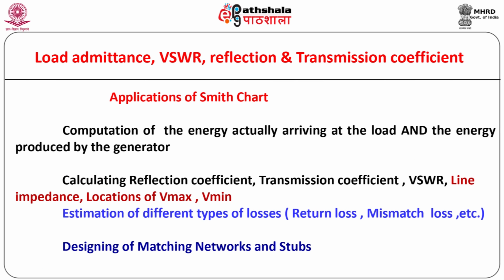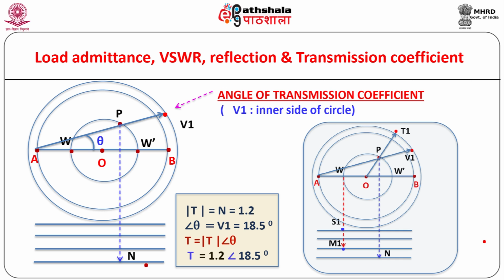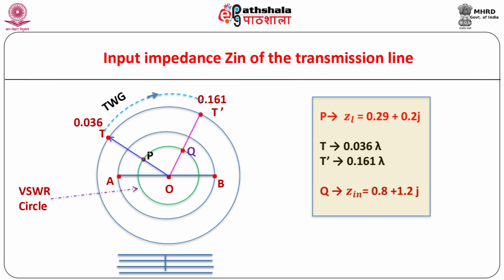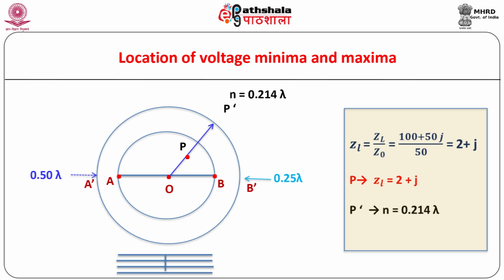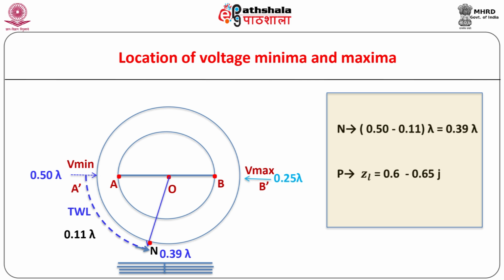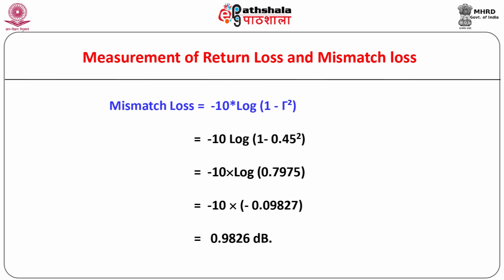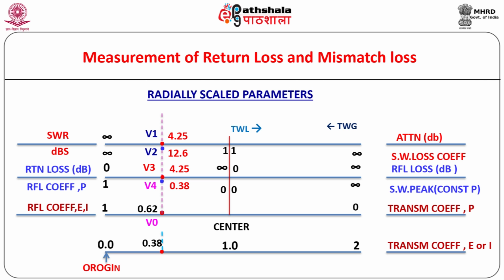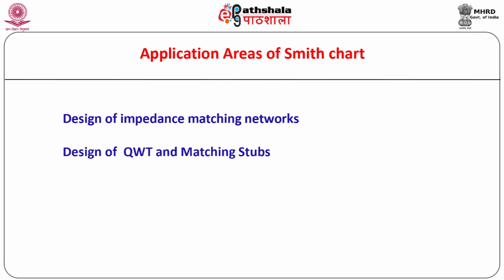Smith Chart Applications (ES)